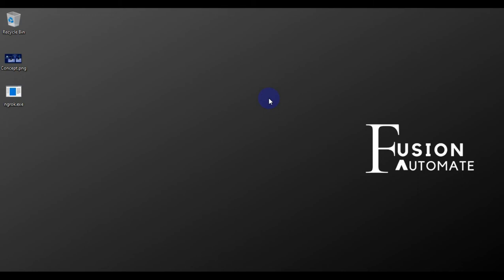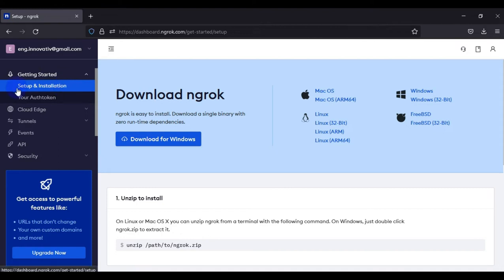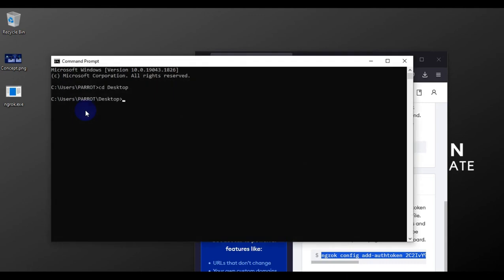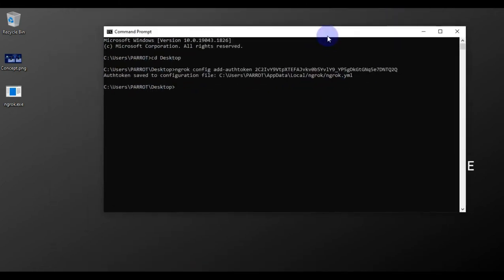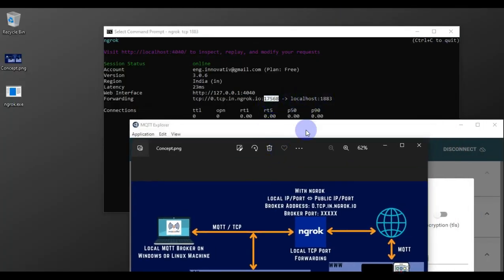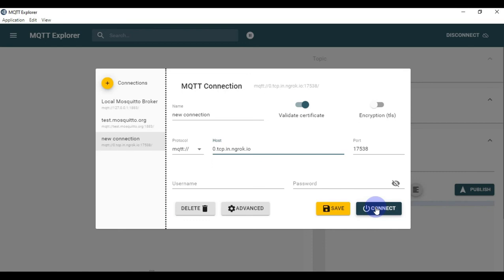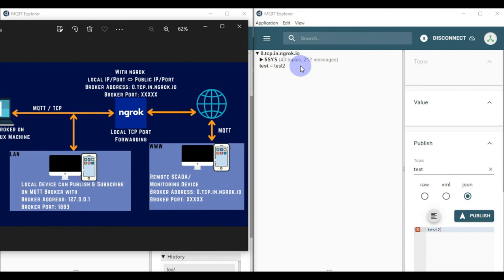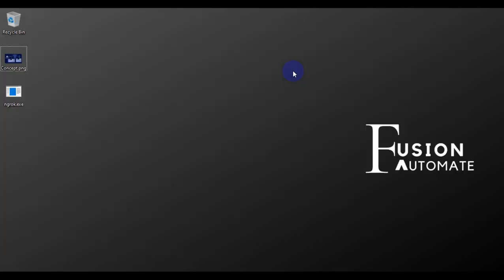008 | How to Create Your Own Public MQTT Broker using Mosquitto and Ngrok | IoT | IIoT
If you're an IoT enthusiast, you may want to have your own public MQTT broker to manage your IoT devices' data effectively. MQTT is one of the most popular messaging protocols used for IoT applications, and Mosquitto is an open-source MQTT broker that is easy to set up and use. In this tutorial, we'll show you how to set up your own public MQTT broker using Mosquitto and Ngrok.

One of the main benefits of having your own public MQTT broker is that you can access it from anywhere in the world. To achieve this, we'll use Ngrok, a tool that allows you to expose your local server to the internet. With Ngrok, you don't need to worry about setting up port forwarding on your router or dealing with dynamic IP addresses.

In this video, we will walk you through the steps to install and configure Mosquitto and set up Ngrok. Then, we'll test our MQTT broker using the MQTT Dash app, which is available for both Android and iOS devices. By the end of this tutorial, you will have your own public MQTT broker up and running, ready to use for your IoT projects.

We are constantly updating our content to bring you the latest and most relevant information about the world of IoT.